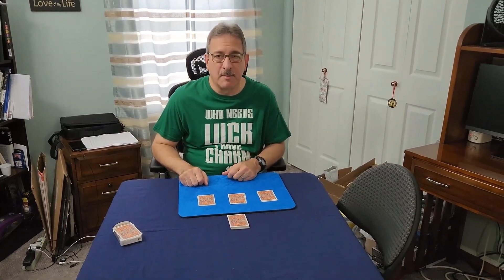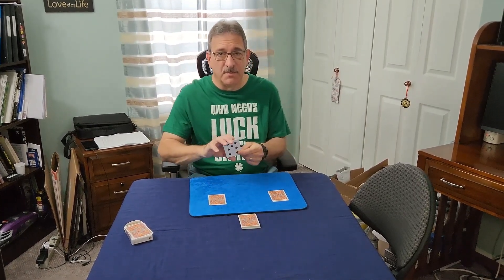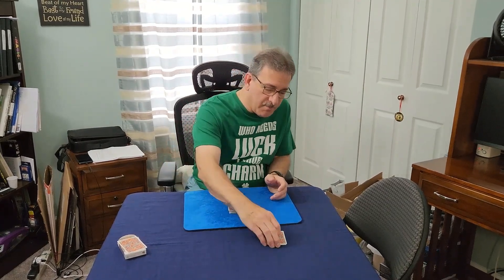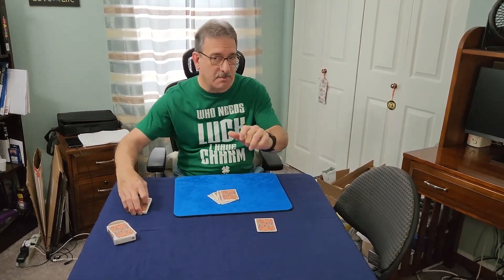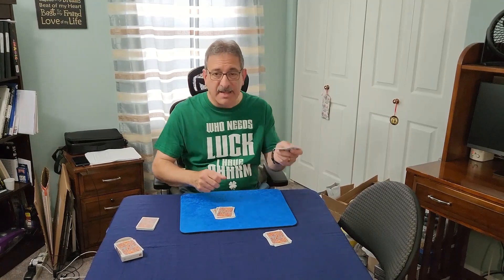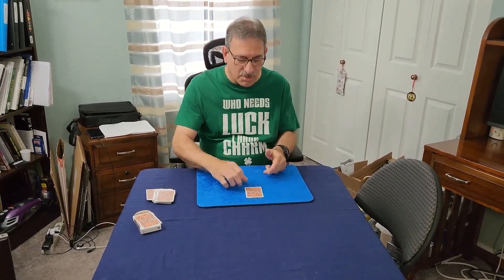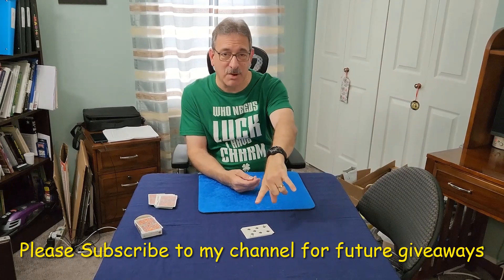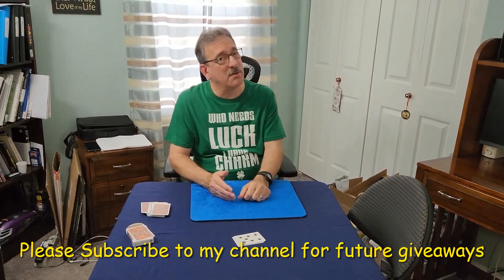The 21 Card Trick in a fun way Reveal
Here the reveal to the 21 card trick, this is another fun trick to do anytime, enjoy.